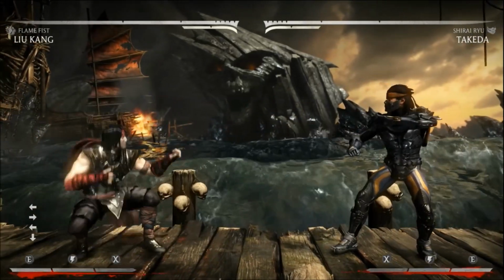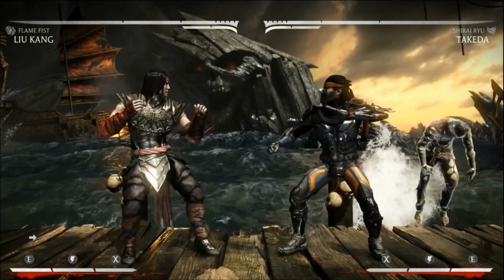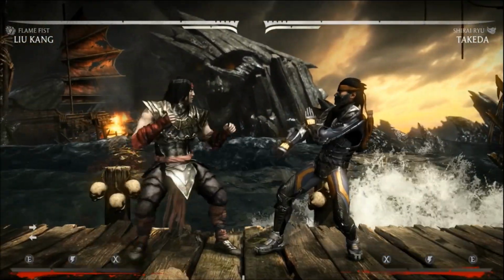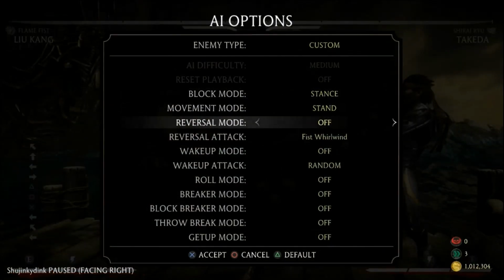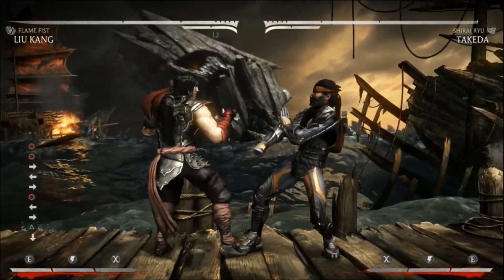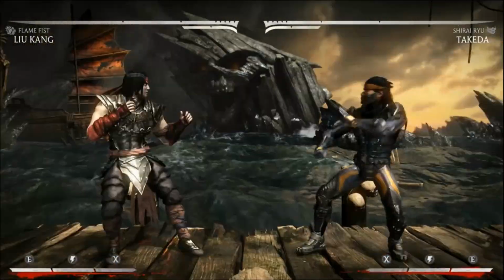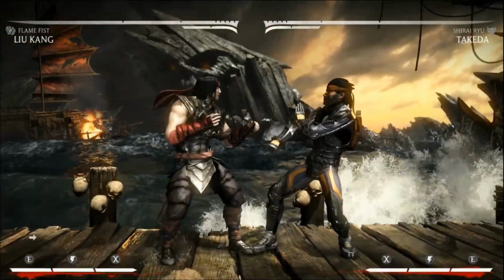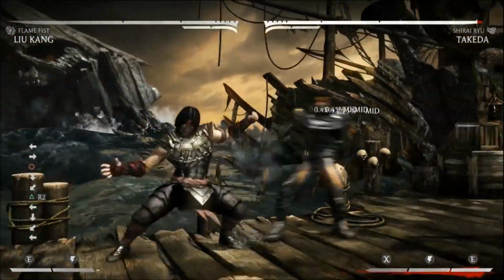Liu Kang Flame Fist Strategy Guide // Combo Guide 12/2016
Here's a general strategy and overview guide for Liu Kang's Flame Fist Variation

Outro Song is Unity by TheFatRat